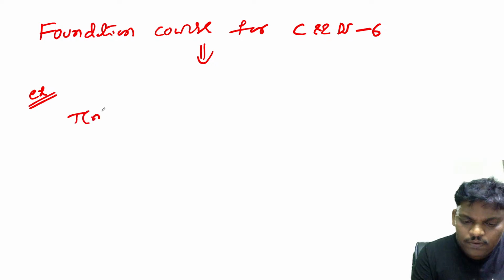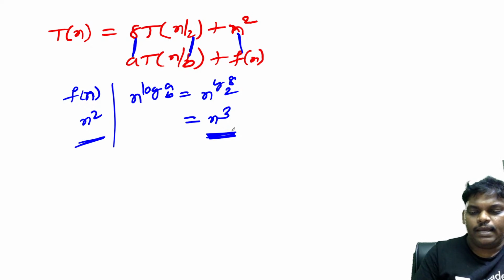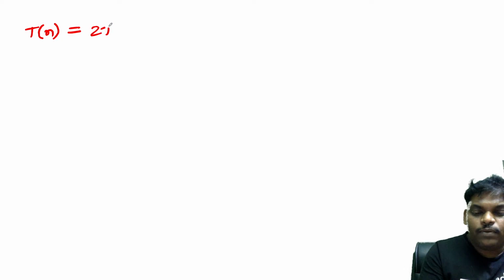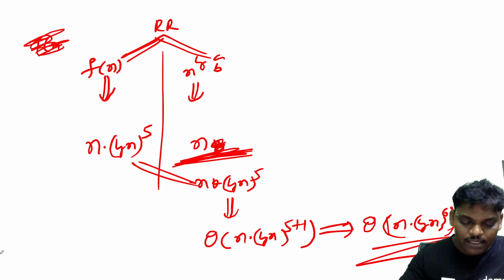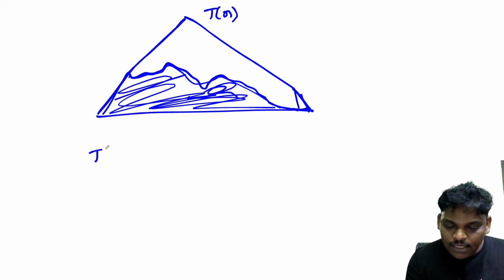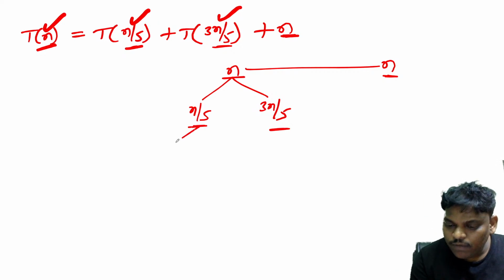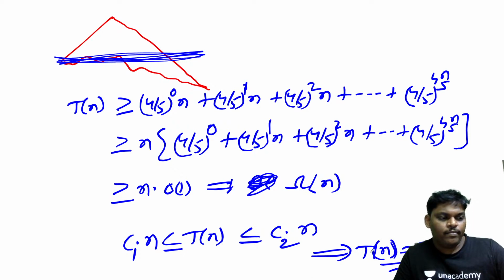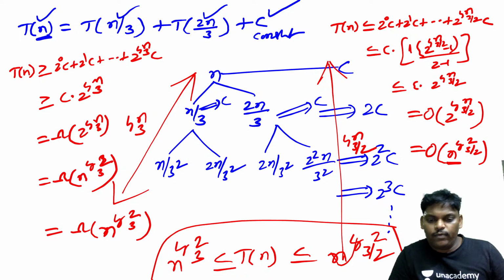Foundation course C & Data Structure 6 | For all Engg. Students | CS/IT | Subba Rao | Unacademy Flux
In this session, educator Subba Rao will teach C & Data Structurein his series for all Engg. Students. This will be beneficial for all the aspirants of GATE & ESE, Semester Exams & Campus Placements.
To take Unacademy's weekly scholarship test and win attractive prizes, enrol NOW for Unacademy Combat

For more interesting FREE content & to follow the educator, head over to Unacademy Special Classes

Get the GATE & ESE Iconic Advantage:
1. Personal Coach
2. Study Planner & Bi-weekly Reviews
3. Dedicated Doubt Clearing Space
4. Personalized Test Analysis
5. Study Booster Sessions
6. Preparatory Study Material
7. All the Unacademy Subscription Benefits
Dedicated channels for your GATE & ESE Preparation:
Join our Exclusive Telegram Channel & Group for GATE & ESE Exams:
Unacademy Subscription Benefits:
1. Learn from your favorite teacher
2. Dedicated DOUBT sessions
3. One Subscription, Unlimited Access
4. Real-time interaction with Teachers
5. You can ask doubts in the live class
6. Download the videos & watch offline